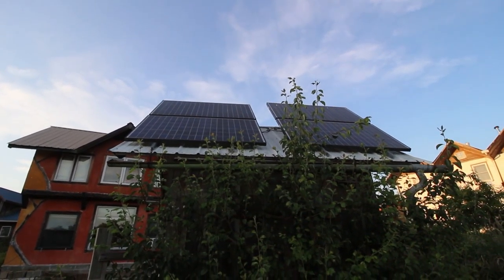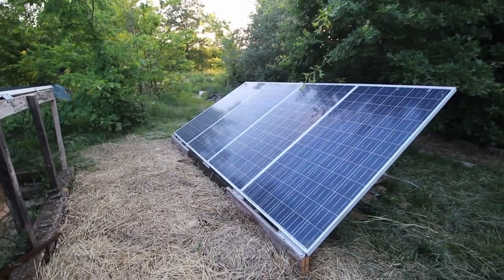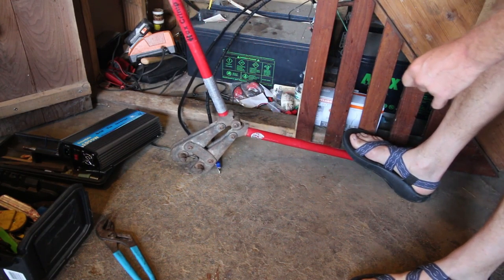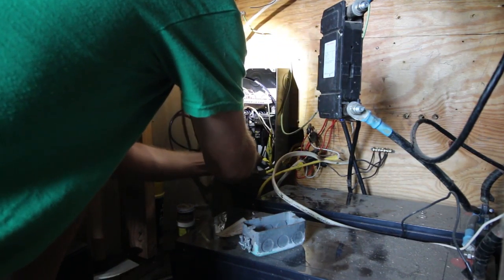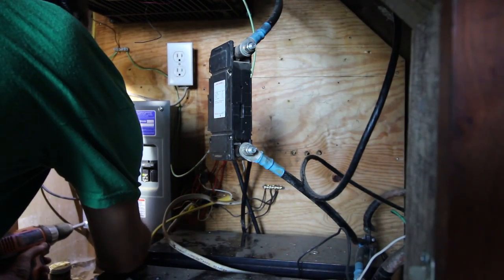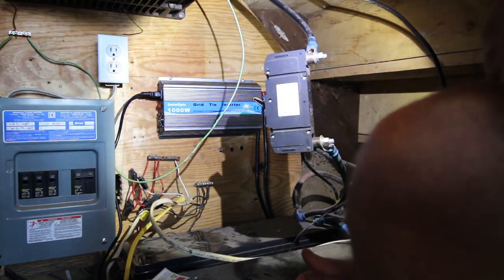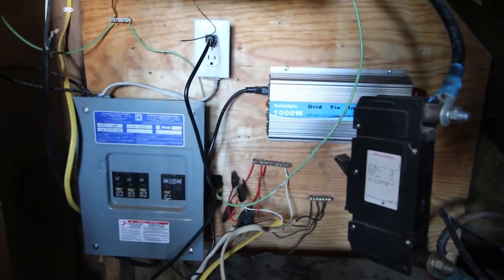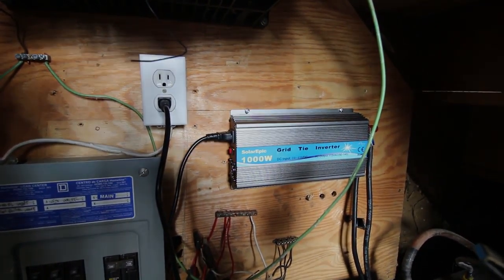The Cheapest, Easiest Way to Produce Solar Power at Home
I've gotten some comments from people saying this is illegal in some places.  This video is not meant to imply that you can just connect to the grid and feed back into it without an agreement with your local utility, it is just intended to show you one way you can easily grid tie and backfeed if you have an agreement or want to get one with your local utility to grid tie.

I thought I'd have to spend a lot of money, but it ended up being cheaper than ever to get my solar system feeding back into the grid.

It used to be that you had to invest a lot of money in a solar power system.  Despite that solar panels eventually paid for themselves in energy cost savings, it was a really expensive initial investment.  Then there were government tax credits for renewable energy that made solar systems much more affordable to the average American.  This led to the increased production of solar panels and the driving down of prices.  Now technological advance is bringing costs down even more, and the technical know how to set up a solar power system like this is simpler than ever.

If you are still using grid power from fossil fuel you are propping up people and corporations that are responsible for our current government and for the system we have that benefits corporate interests over the public interest.  The best way to ensure that these people lose power is to stop giving them money by becoming energy independent. It's never been easier or cheaper, so why aren't you doing it?